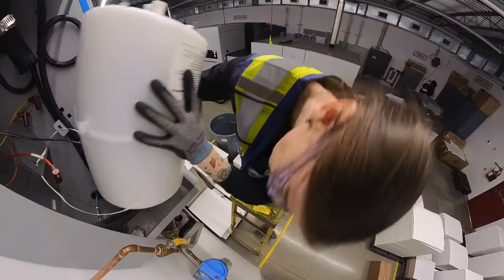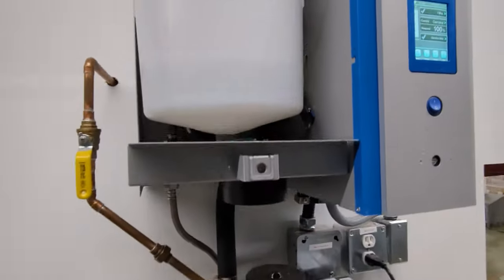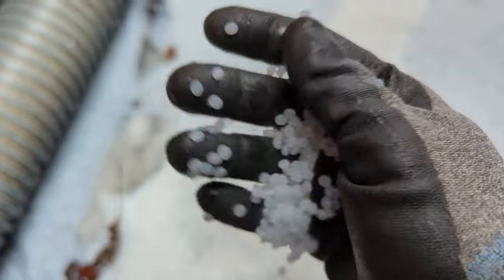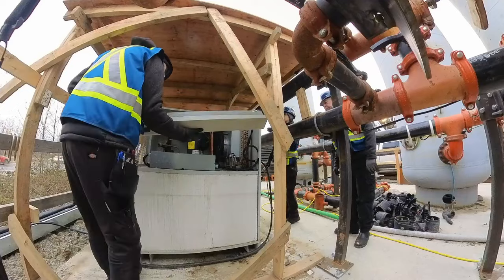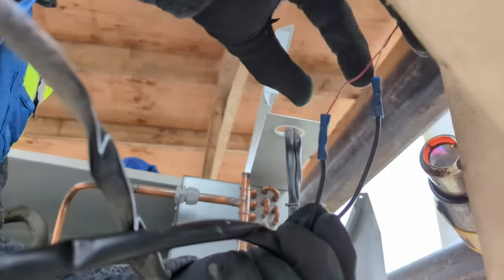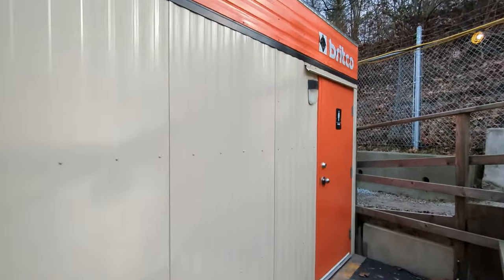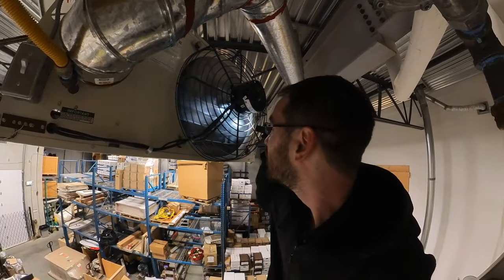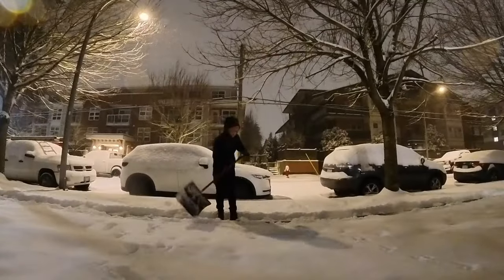January 19, 2024 - Commercial HVAC Vlog - humidifiers, air dryers, chiller, unit heater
Dear Diary,

I'm trying a new vlog format this week and I think it's quite an awesome update.  I hope you love it too.

In this week's vlog, we:

- replaced the humidifier pots/canisters/cylinders in 2 Nortec Condair industrial steam humidifiers at a packaging company

- replaced a broken high pressure (HP) safety switch in a chiller at a plastics recycling place

- repaired the temperature controller/sensors in a Nano industrial air dryer at a water treatment facility

- found a cracked heat exchanger on a unit heater in a warehouse

- checked on a couple of water source heat pumps in an office building

- had 2 snow days!!

- the best HVAC/R products on the market
- the best way to keep access to locking doors